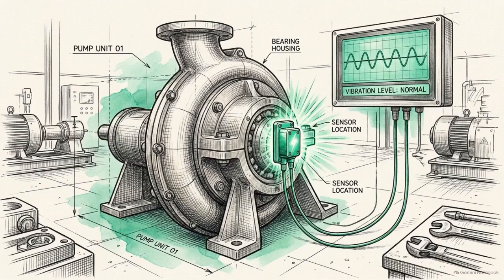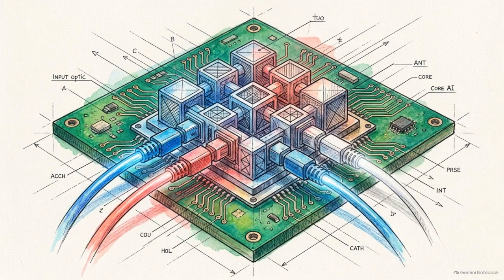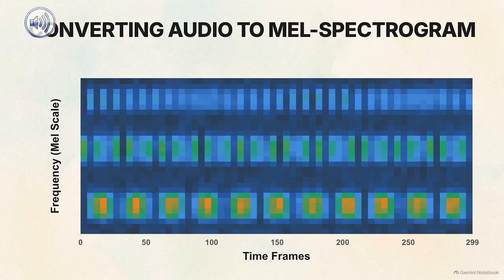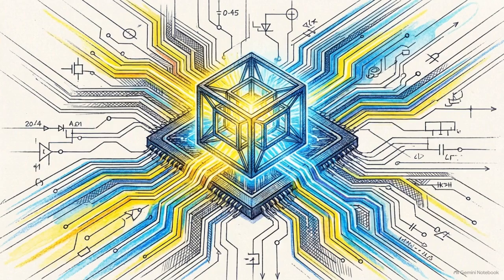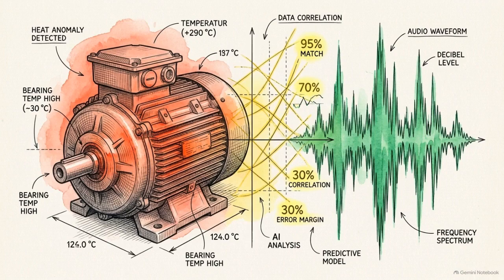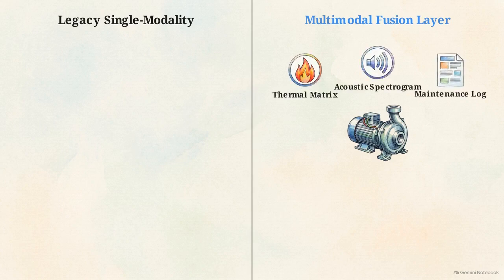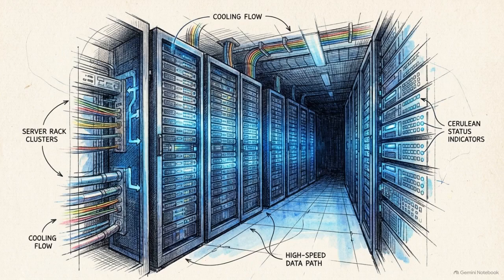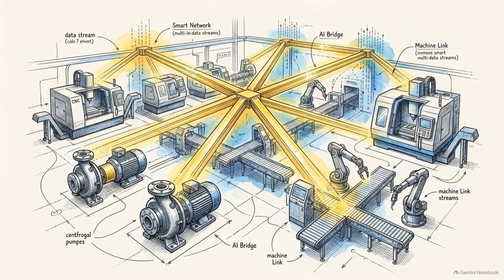Multi Modal Sensor Fusion for Industrial Maintenance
In Video 12 of our 100-part Smart Factory series, we explore the convergence of audio signatures, thermal imaging, and textual maintenance logs in building robust predictive models. We'll delve into how this multimodal approach allows for early defect detection, deeper root cause analysis, and reduced maintenance costs. This system helps prevent critical equipment failure by highlighting subtle changes that single-sensor solutions often miss. We'll discuss general data ingestion techniques, preprocessing strategies, and general neural network architectures designed for effective sensor fusion. This video is intended to be vendor-neutral, focusing on standard Python tools and generic neural network designs.

📌 WHAT YOU WILL LEARN IN THIS VIDEO:
0:00 - The Limitation of Single-Modality Condition Monitoring
1:45 - The Pillars of Industrial Multimodal AI: Audio, Thermal, and Text
3:30 - Processing Audio (Spectrograms), Thermal IR, and NLP Data
5:15 - Cross-Attention Mechanisms: Fusing Embedding Spaces
7:10 - Use Case Demo: Diagnosing a Bearings Failure on a 5MW Pump
9:00 - Deployment: Edge Inferencing vs. Cloud Training Architectures

⚡ ARCHITECTURAL CONCEPTS APPLICABLE TO:
• AWS (SageMaker Multimodal, Monitron, Lookout for Vision)
• Microsoft Azure (Azure OpenAI GPT-4o, Azure Machine Learning, Cognitive Services)
• Google Cloud (Gemini 1.5 Pro, Vertex AI Multimodal Embeddings)
• On-Premise / Edge (NVIDIA Jetson, ONNX Runtime)